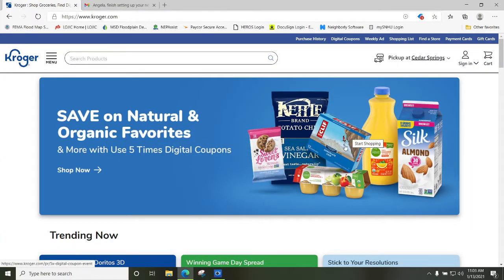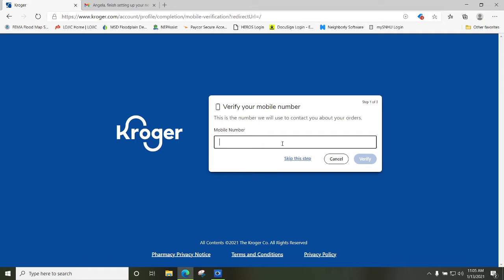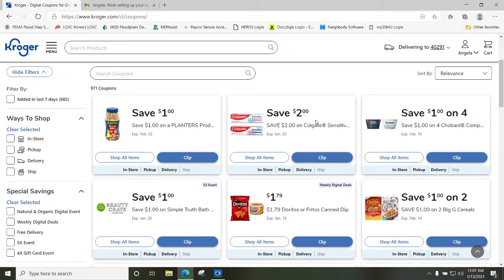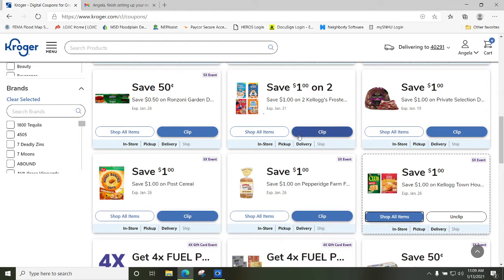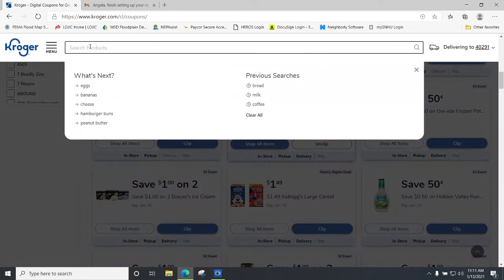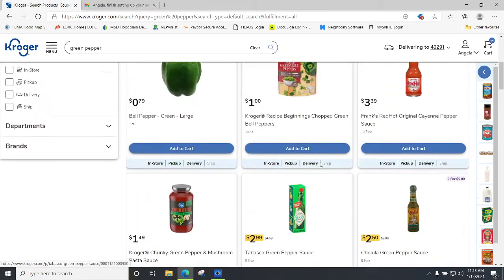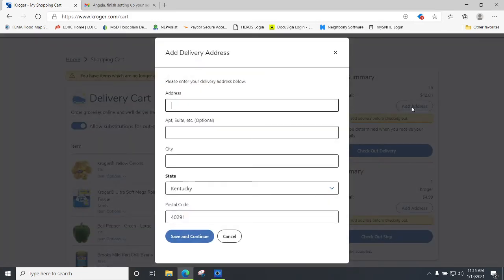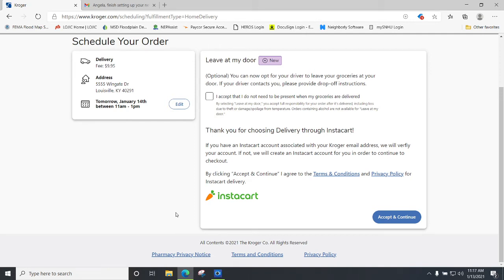How To Click To Order Your Groceries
How to order your groceries online and then, pick them up!